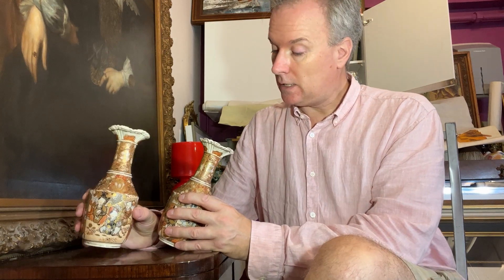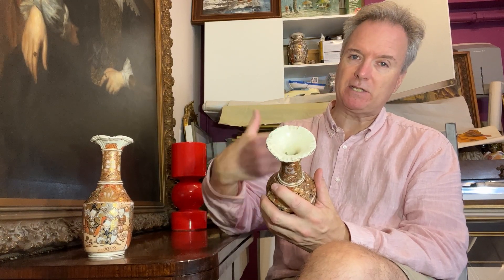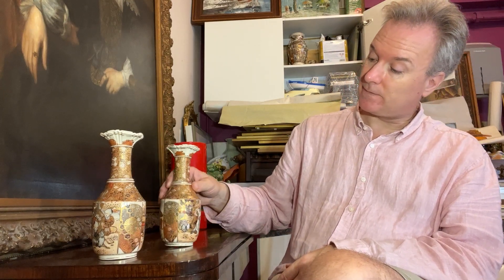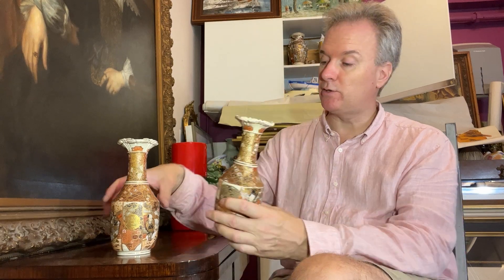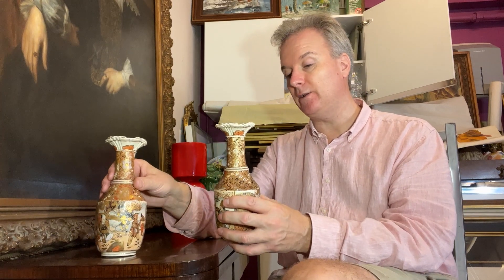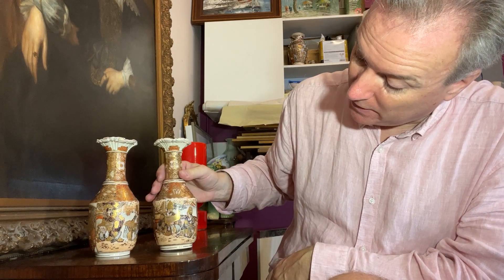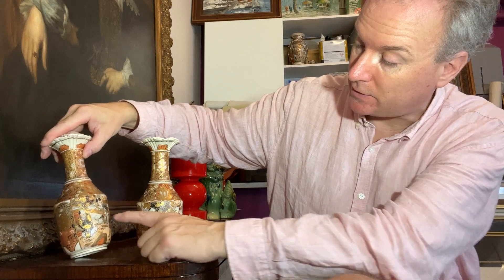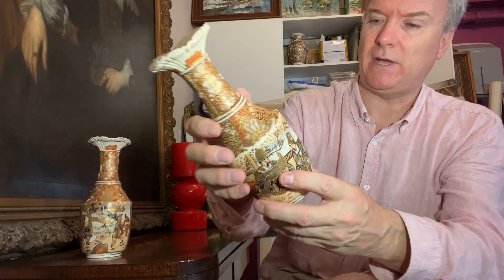PAIR SATSUMA small Japanese hand finely painted vase PAIR small VASES gilded trim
The detail in the painted decoration is fine and above average. The vases have dirt , minor wear . A paint spot under glaze , and small chip on inside of flared top [ see last two images]. Intentional crackle glaze. Circa 1900.